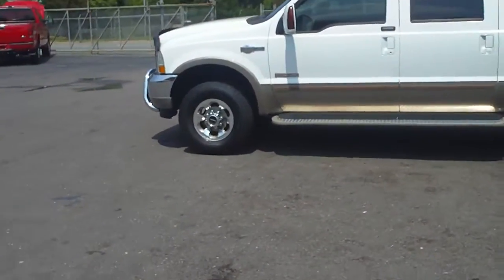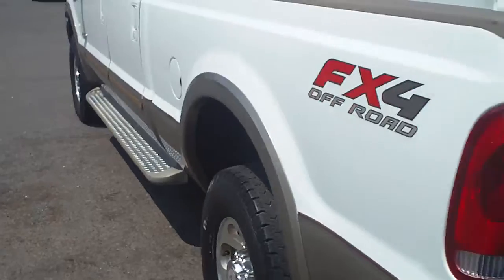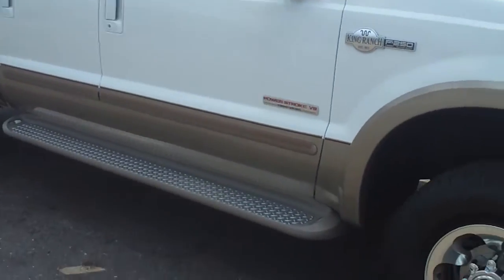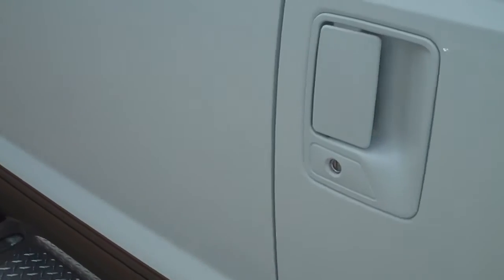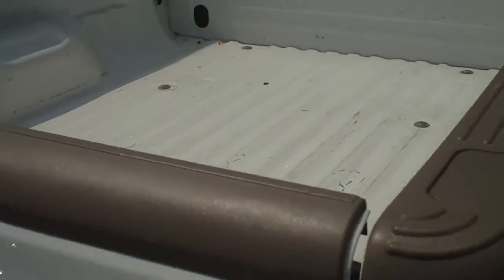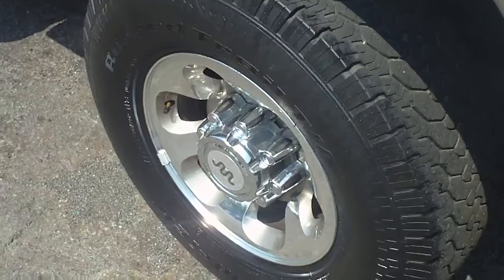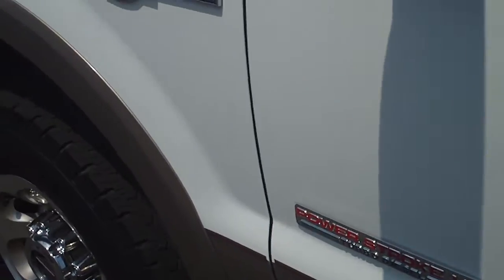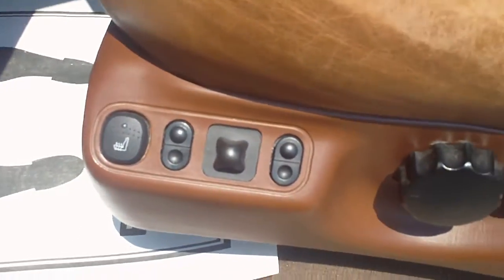2004 Ford Super Duty F-250 Crew Cab XLT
This 2004 Ford Super Duty F-250 Crew Cab XLT 8 Cylinder Engine HD 5-SPEED AUTOMATIC TRANSMISSION W/OD! 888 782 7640 is the phone number to call. Be sure also to visit our eBay store!